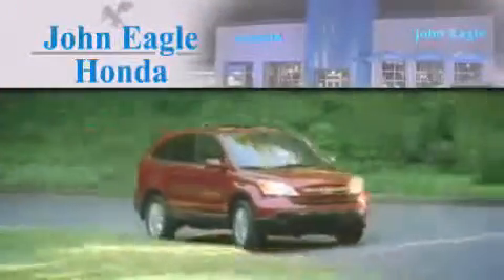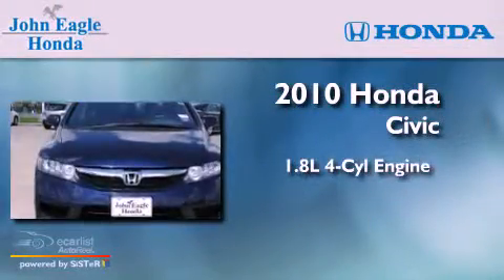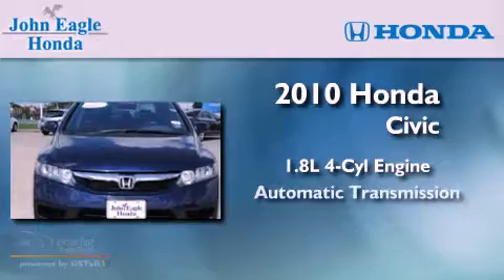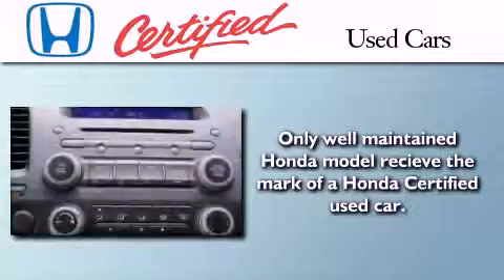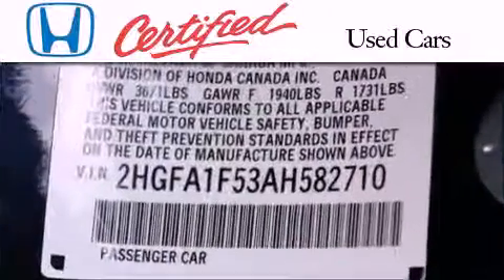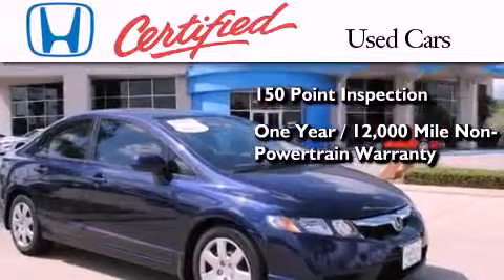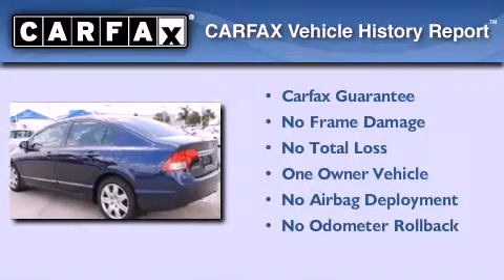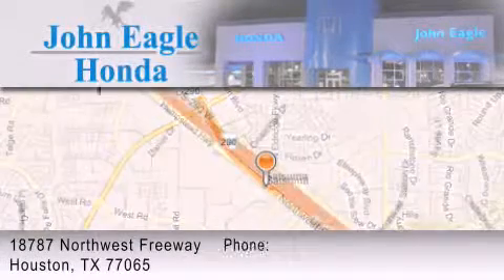Certified 2010 Honda Civic Tomball Tx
Year : 2010
 Make : Honda
 Model : Civic
 Engine : 1.8L SOHC MPFI 16-valve i-VTEC I4 engine
 Trans . : Automatic
 Exterior : Blue
 Miles : 47,544
 Interior : Gray

 Used 2010 Honda Civic Houston TX